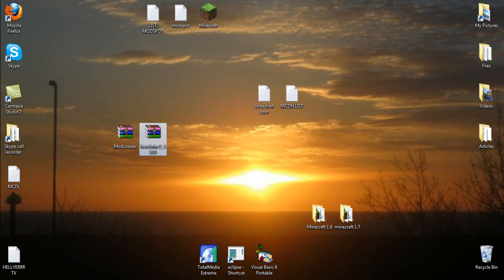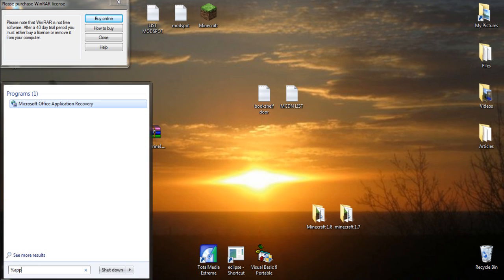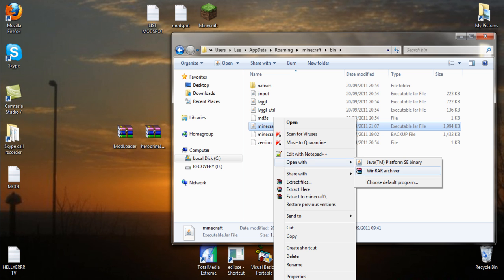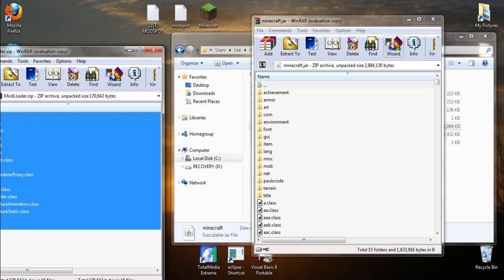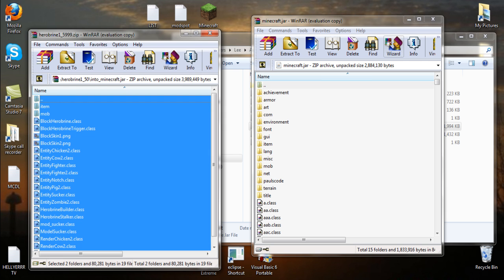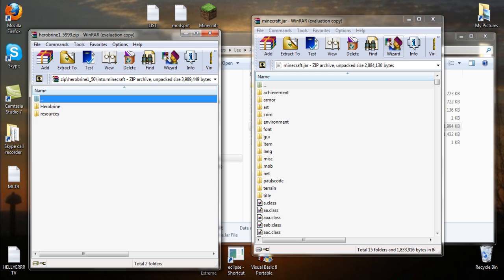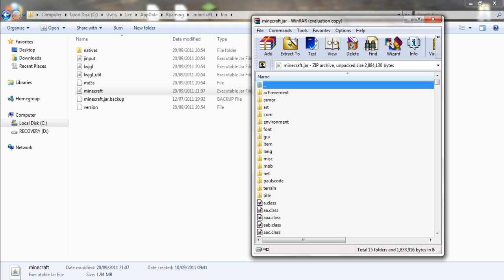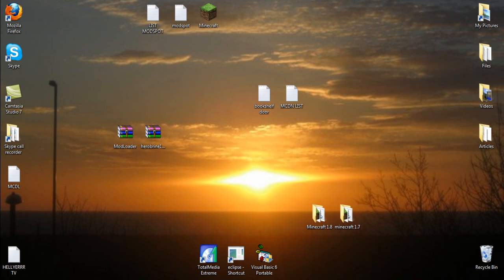Minecraft: How to install herobrine mod [1.6.1]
Having problems? READ THIS!

How to install mod loader
How to install herobrine mod 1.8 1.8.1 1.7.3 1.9 update